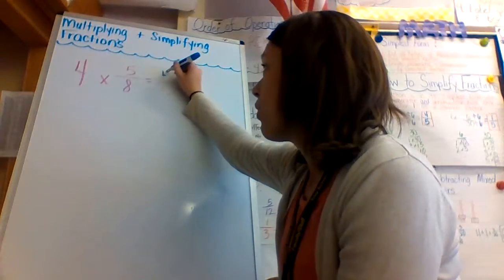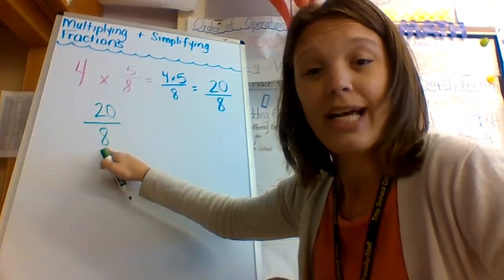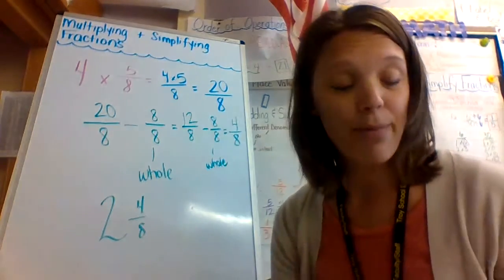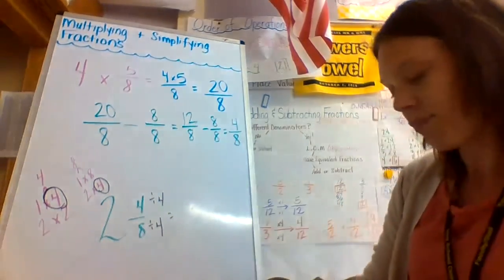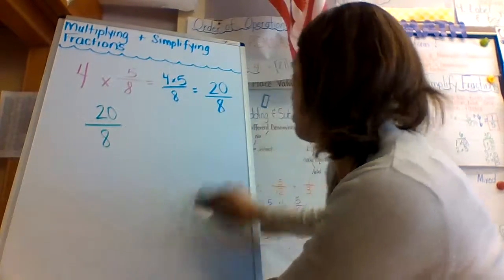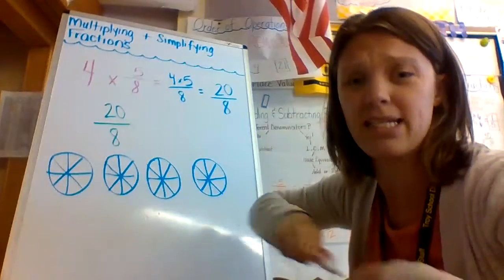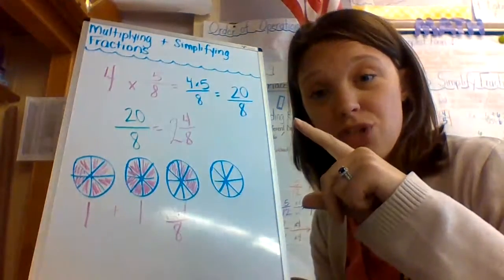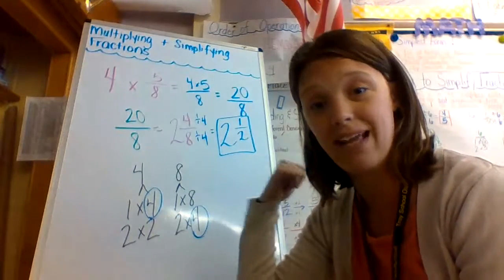Multiply/Simplify Fractions (Improper Fractions into Mixed Numbers)